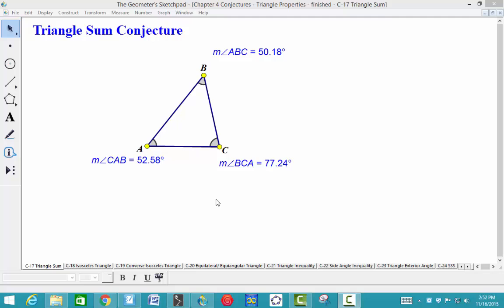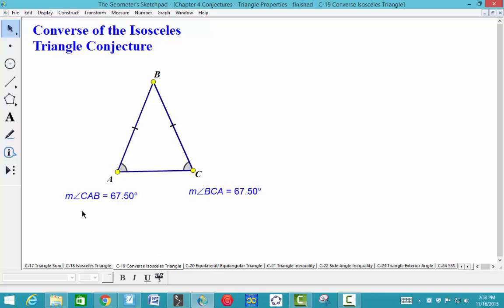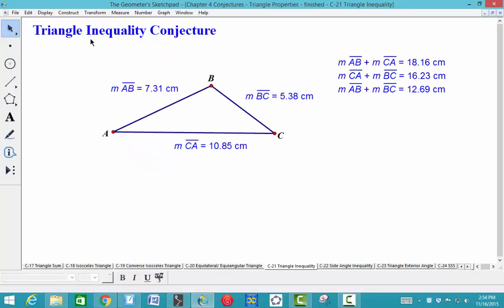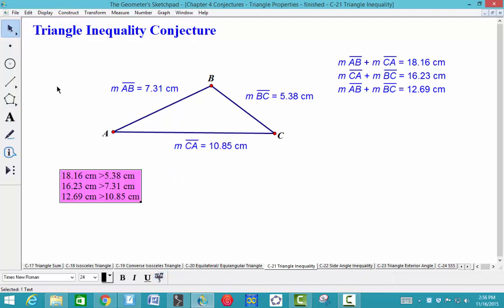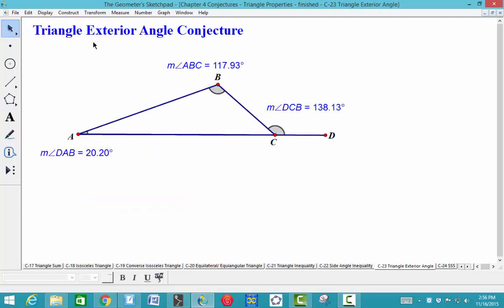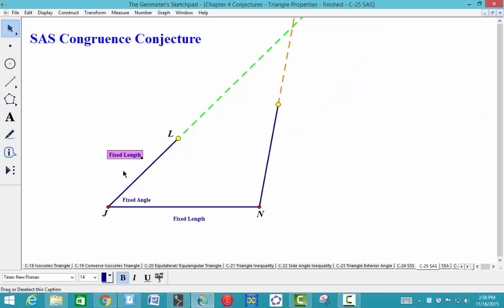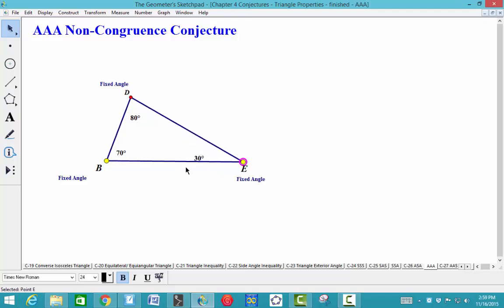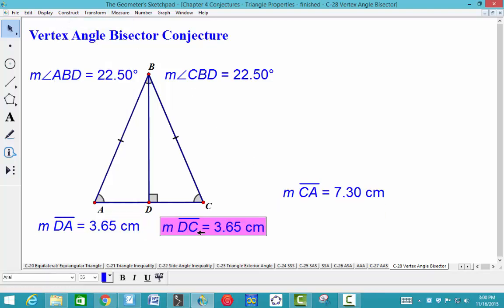Chapter 4 Conjectures